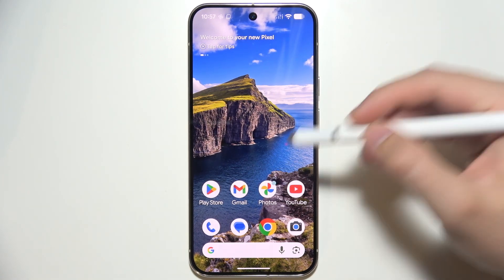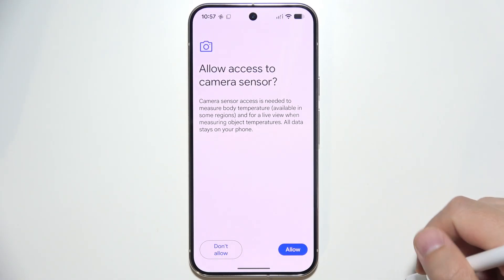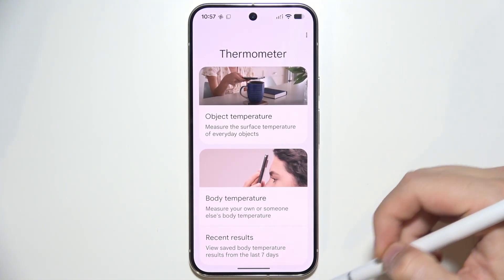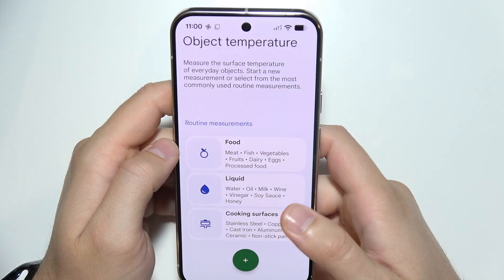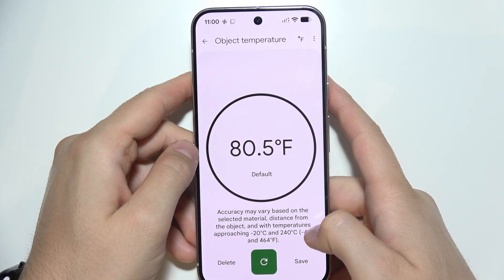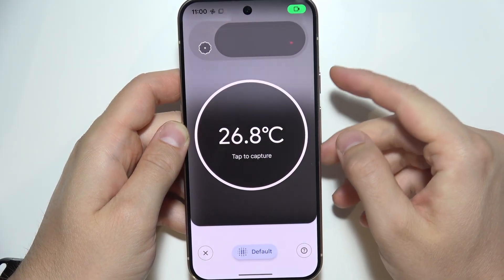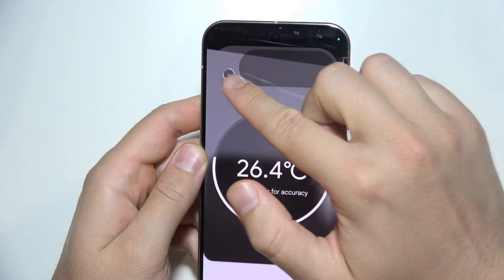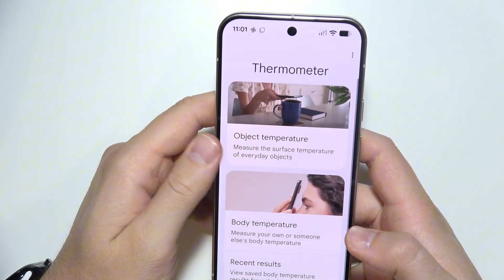Google Pixel 10 Pro: How to Use Thermometer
In this video, I’ll show you how to use the thermometer on the Google Pixel 10 Pro. This feature lets you measure the temperature of objects, surfaces, or your surroundings quickly. With this guide, you’ll learn the simple steps to access and use the thermometer on your Google Pixel 10 Pro.